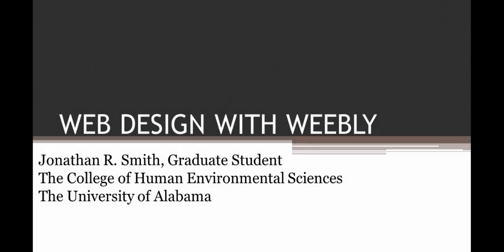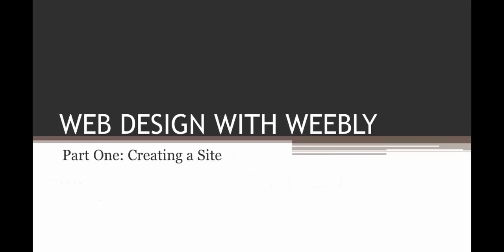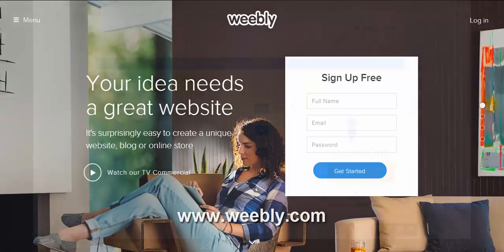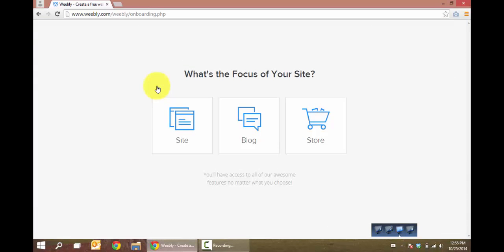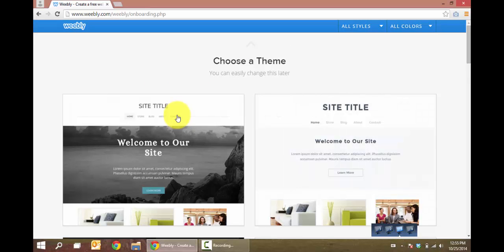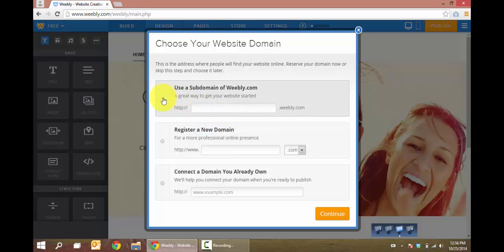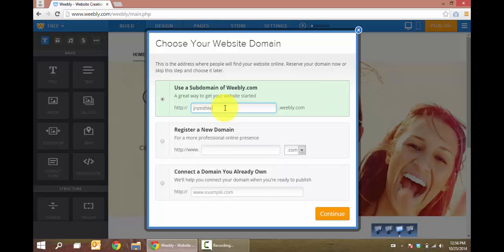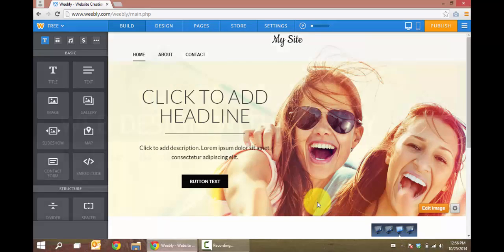Web Design With Weebly Part 1 of 10: Creating a Site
This is the 1st in a series of 10 modules that demonstrate how to create an eportfolio using the web design site Weebly. This module demonstrates how to create a free Weebly website.